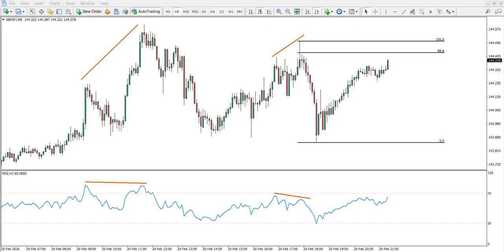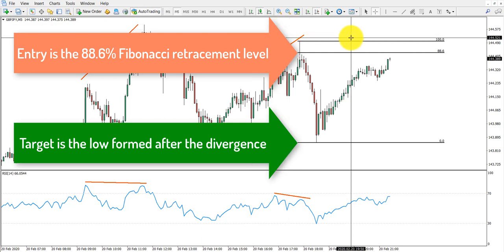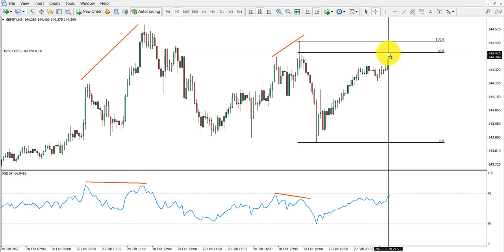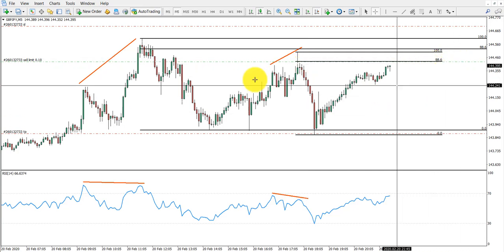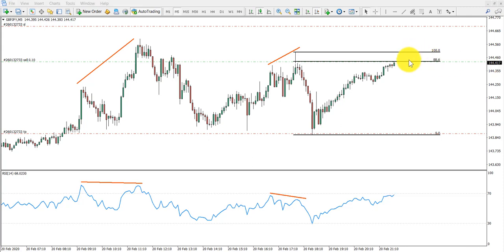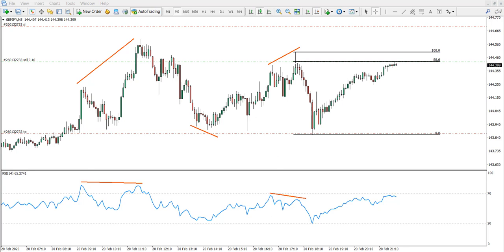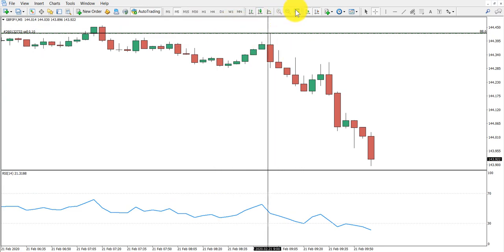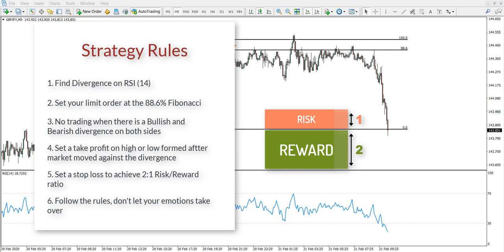Forex Live Trading: +55 pips trading the GBPJPY. Watch how we did it.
Hey traders!
Watch how we traded the GBPJPY successfully:
✅+55 pips
✅Low Drawdown
✅Healthy risk-reward ratio
✅Less than 12 hours

Signup to get started and receive our tips.

Non-US residents: Get a 30% deposit bonus on your live account

Algorithmic Trading - Create your First Forex Robot (4.6 stars and 17,000 students on Udemy):